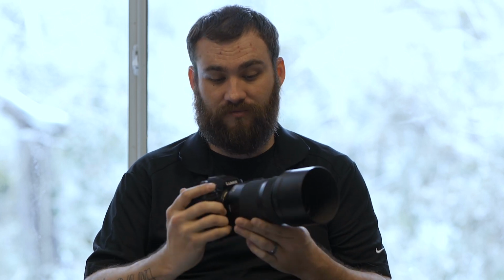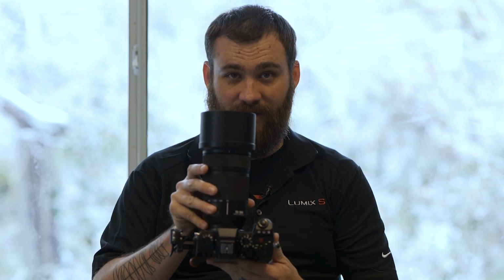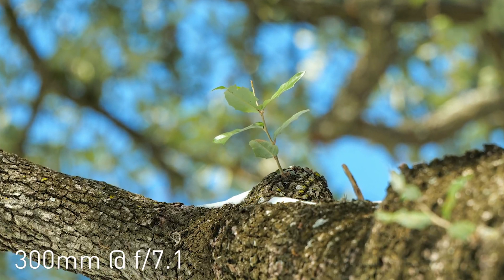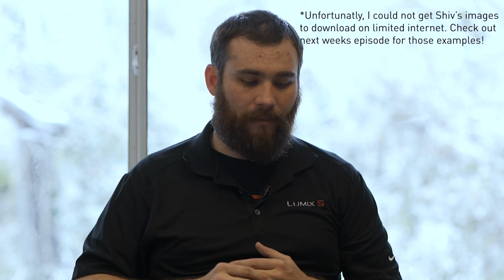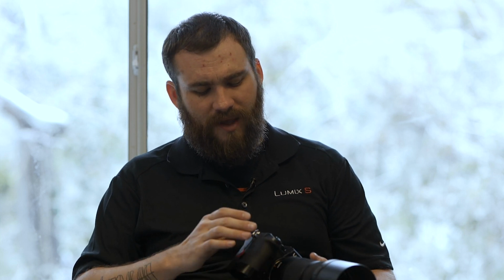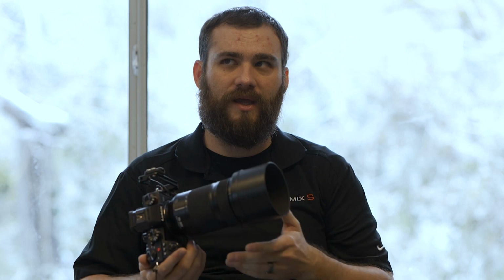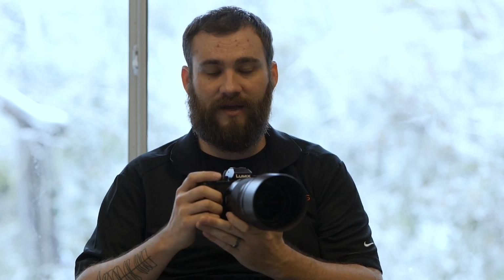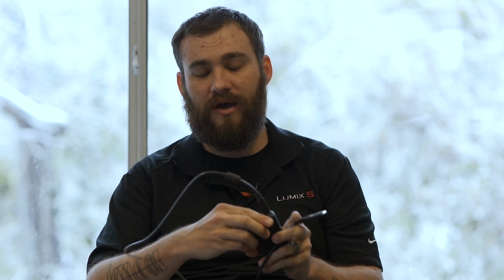LUMIX Live : Snowed In Episode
We're snowed in down in Texas this week so our originally scheduled stream with Shiv Verma had to be postponed to next week. But hey, we've got some power and internet access so Sean will be talking a bit about the brand new LUMIX S 70-300mm F/4.5-5.6 Macro OIS lens, and give you some tips on keeping your cameras going during a power outage.

We'll be back to or normal streams next week (assuming we have internet and power) with Shiv Verma to discuss his wildlife photography and experiences with the new 70-300mm lens so tune in Thursday 2/25/21 at 2PM Eastern Time to catch the conversation!